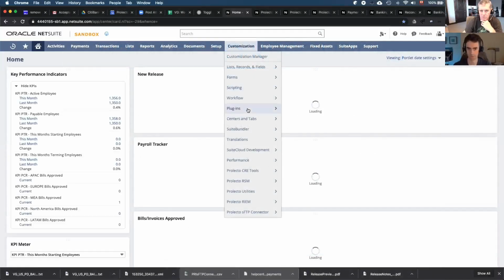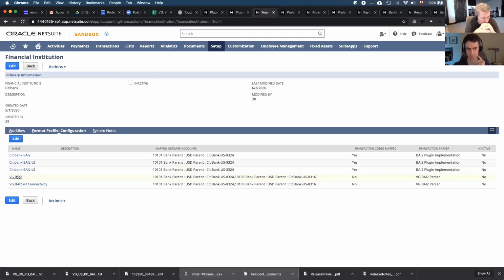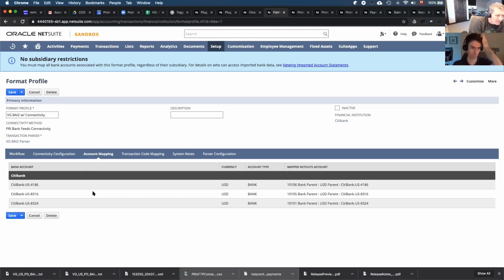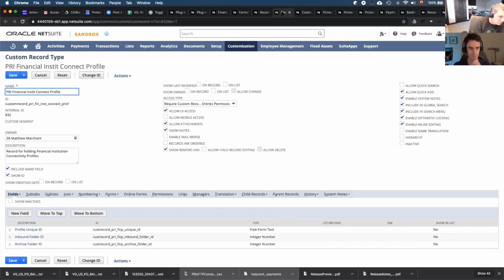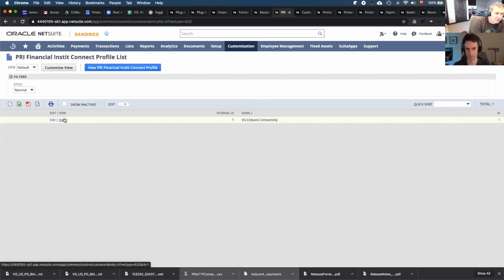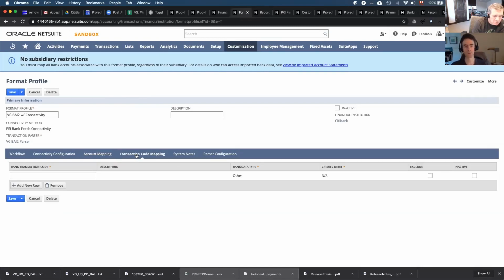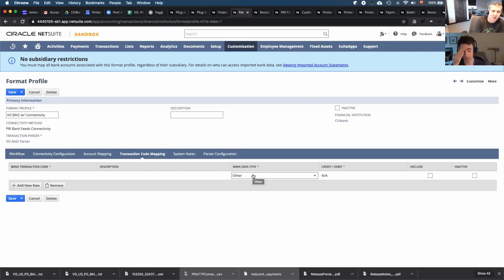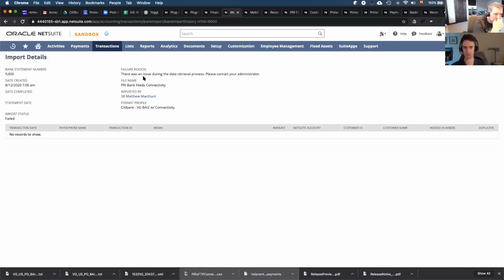Prolecto: NetSuite Bank Connectivity and Parser Review 20221009